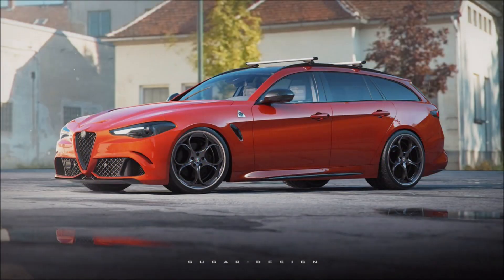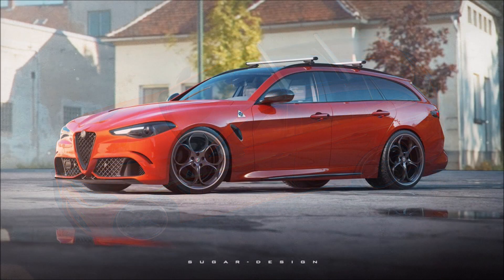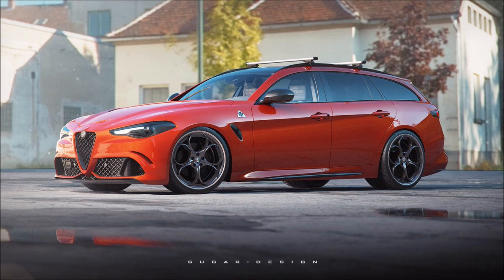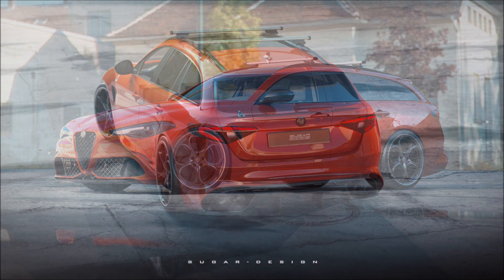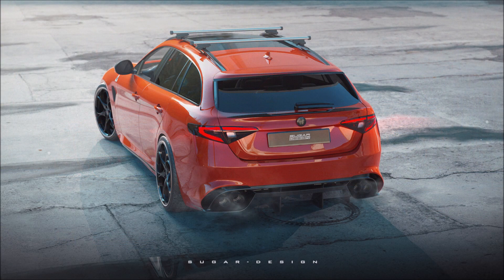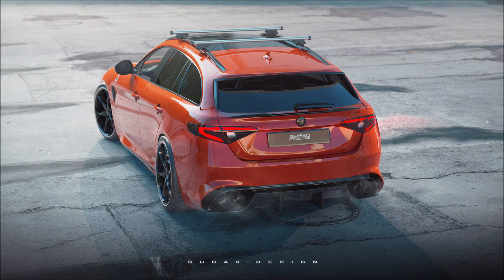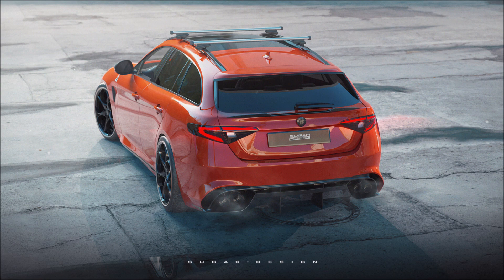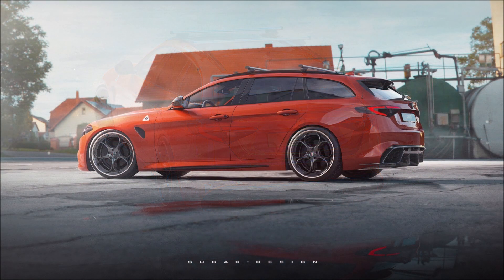Do We Really NEED An Alfa Romeo Giulia STATION WAGON?!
Should Alfa Romeo make a Giulia Quadrifoglio station wagon?!